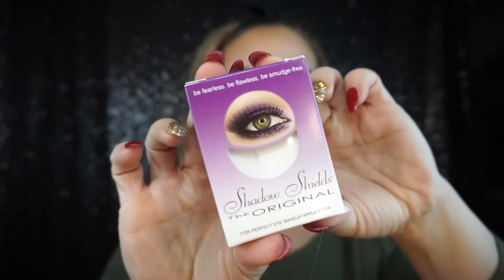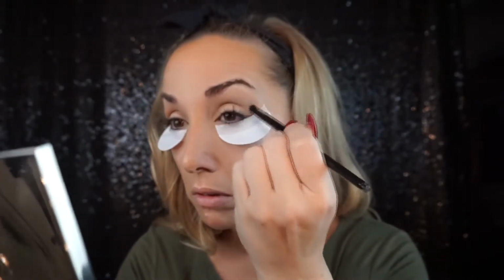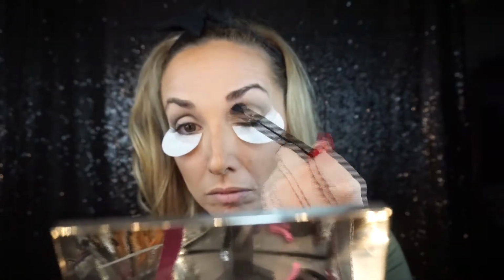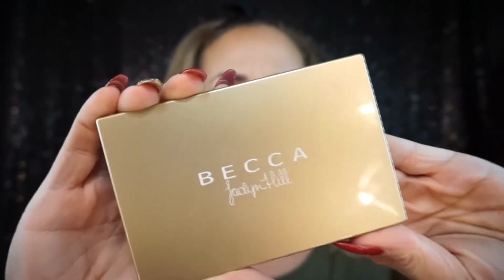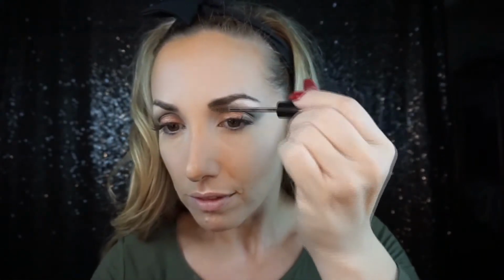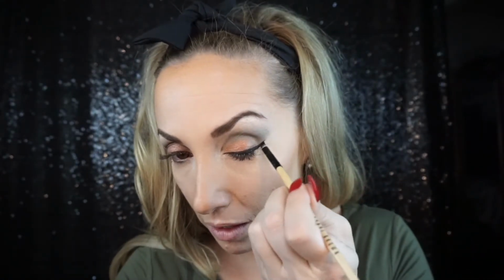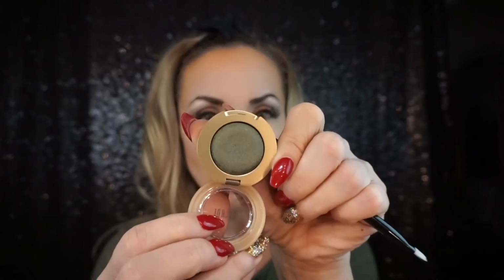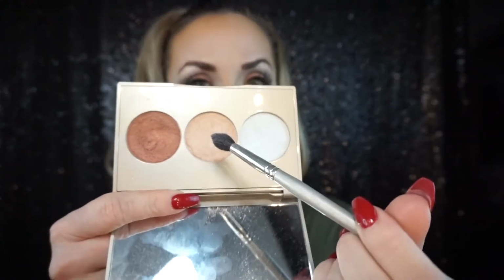Smokey olive green with copper lid eye | Jessica Gilmartin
Twitter.com/JessGilmartin
Facebook.com/JessicaJourney2bfit